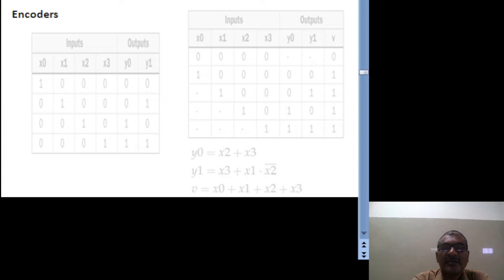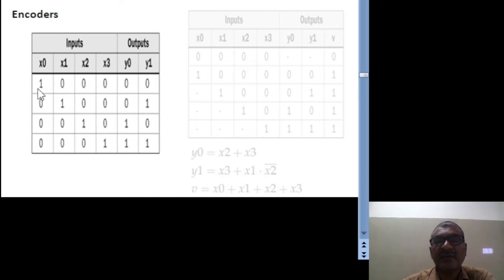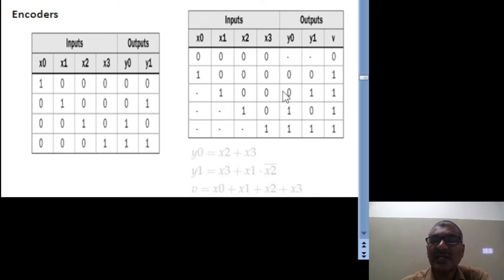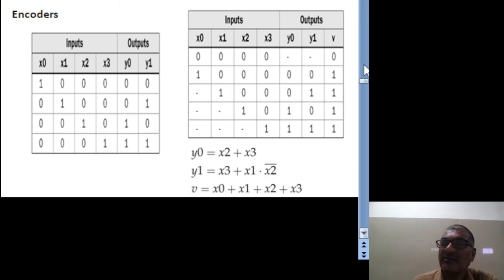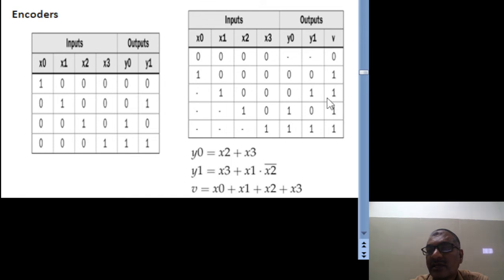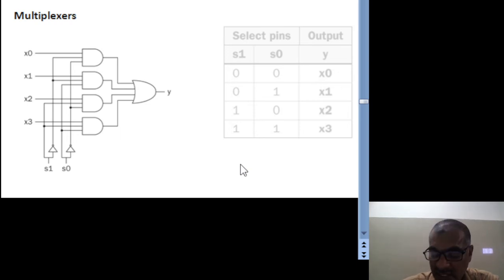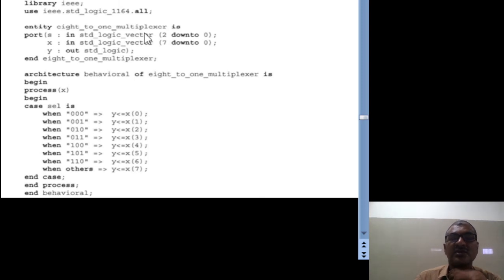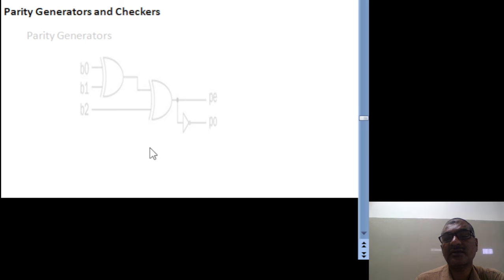DSD using VHDL UNIT 3 TOPIC 8 Encoder&Multiplexer